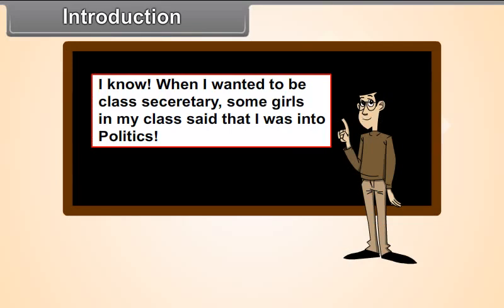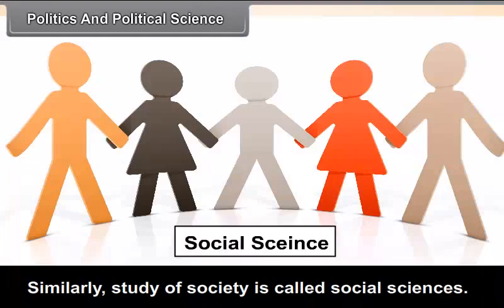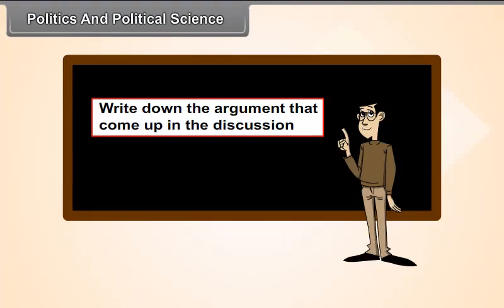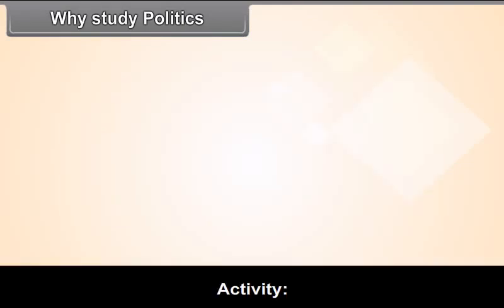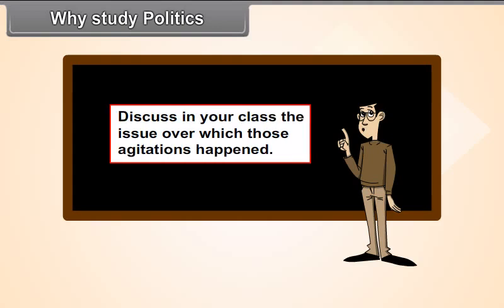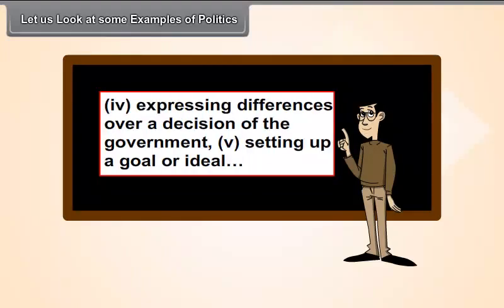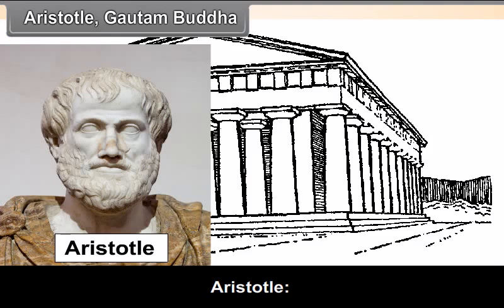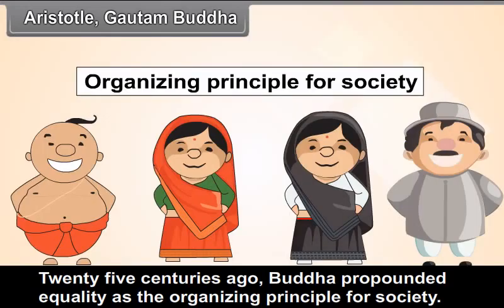class 9 social science Introduction to Political Science